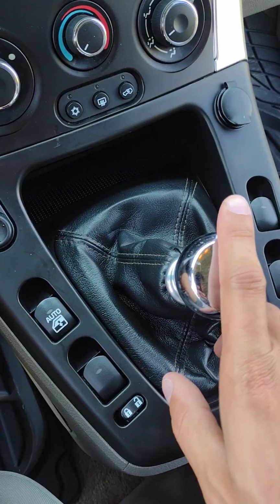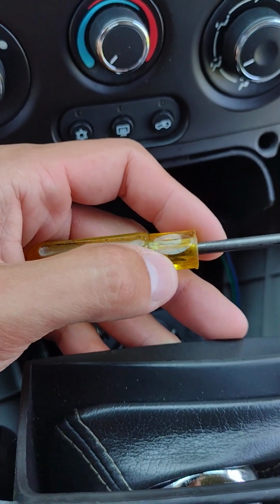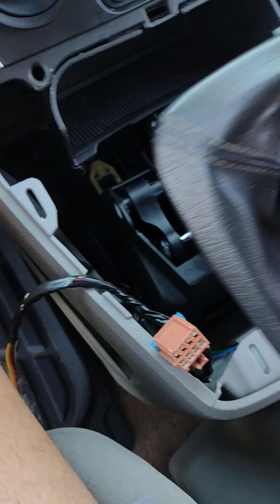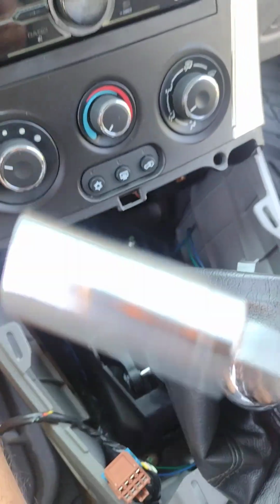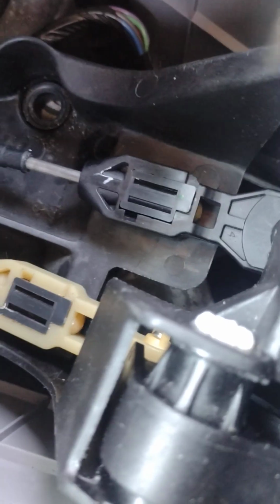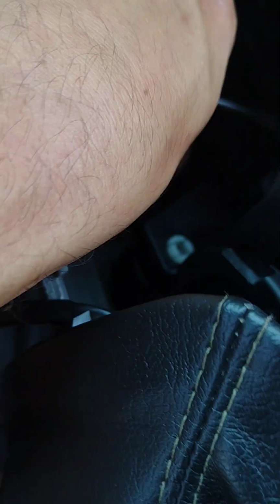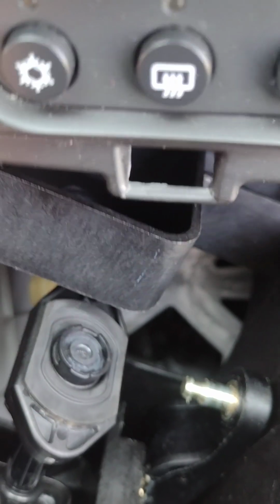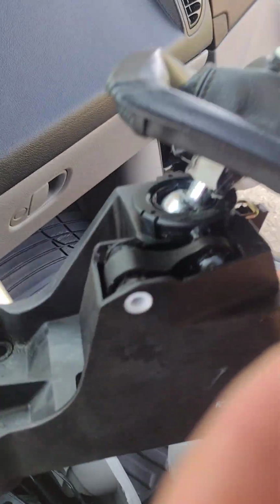2002-2007 Saturn Vue 2.2 Ecotec F23 5 Speed Manual Shifter Removal (UPDATED)